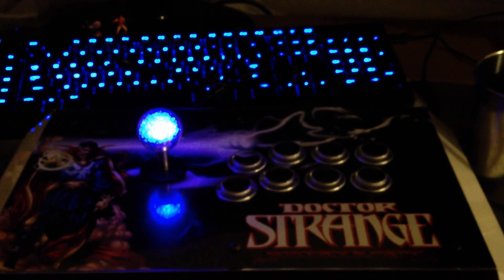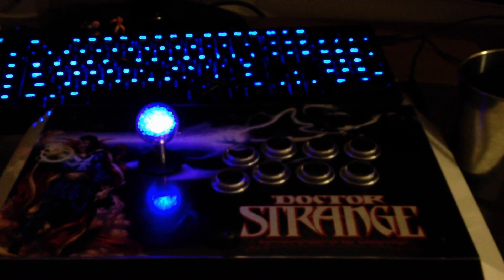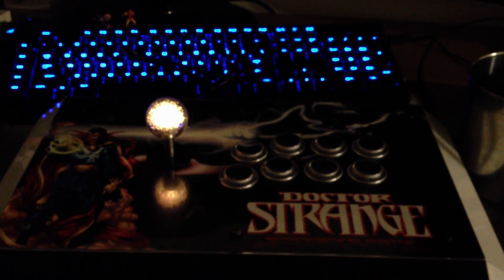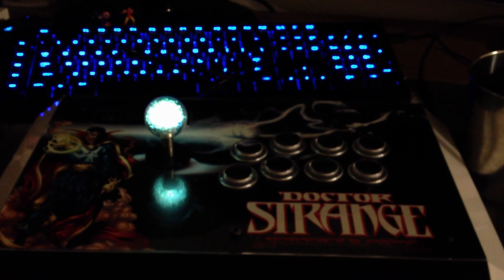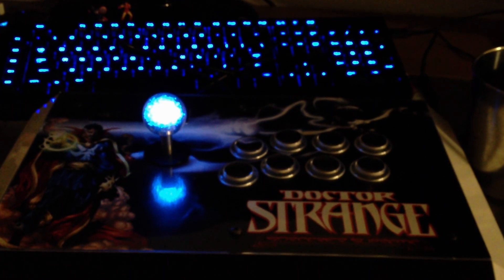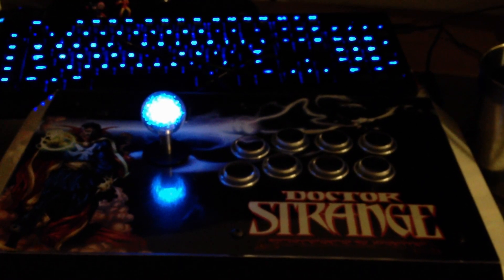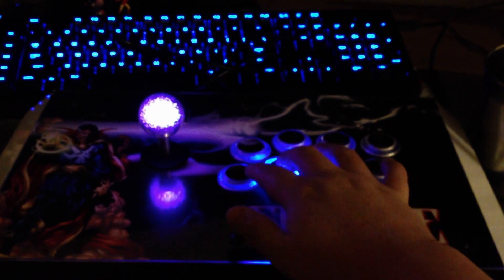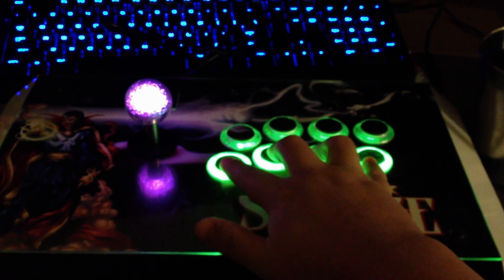Greg's Stick Order - Final Product and Remarks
Remarks:

It's finally done!

As said in the video, this stick was incredibly fun to build. But what wasn't said was that it was also incredibly frustrating at times. Halfway through this whole thing, I found out that art is the absolute first thing you need to do if you're going to do LED anything. The reason for this is because once the wiring is done, there is no direct access to the panel without having to snip some wiring. The ground cable on the MK button also was ripped off while I was putting everything back together, so I had to get it and resolder it back on. This normally isn't a problem, but I had to do it INSIDE THE BUTTON! What could have gone wrong was that the iron would touch the button and some of the plastic would melt. Thank goodness that didn't happen.

Regardless of all the troubles it gave, I'm happy with how it turned out. I learned a lot, and I've made a list of steps for future projects of this caliber. I'm excited and anxious to work on the next stick, when someone asks for one!

If you wish to get in contact with me, feel free to hit me up on Facebook:

Parts:
MadCatz SF TE 360 Stick
Toodles ChimpSMD
Full Plexi Cover and Artwork
PS-14-KN Seimitsu Buttons x 8
Paradise Arcade Uila LED PCB S Flash x 8
Sparky PWM SMD LED Controller PCB
LS-32 Extended Hollow Seimitsu Shaft
LS-32-01 Seimitsu Stick
LB-39 Seimitsu Bubble Ball
5mm Full Spectrum Slow Color Changing LED